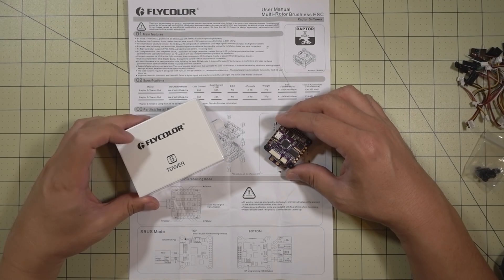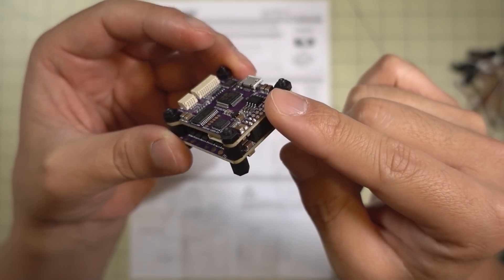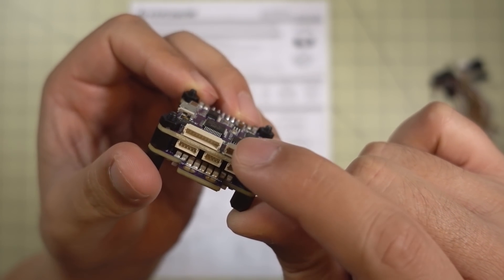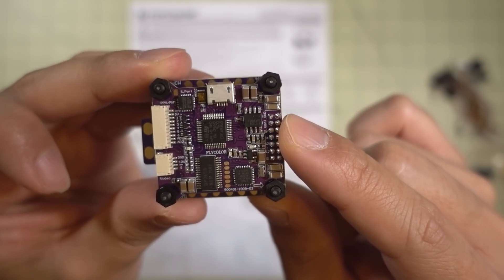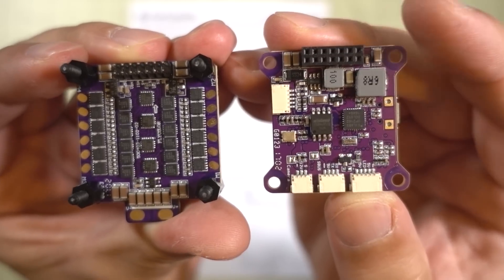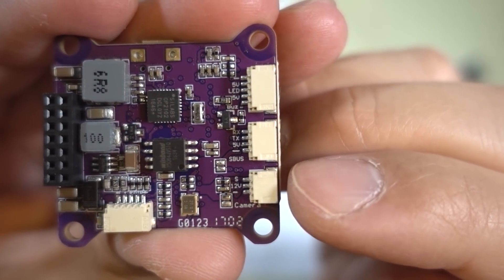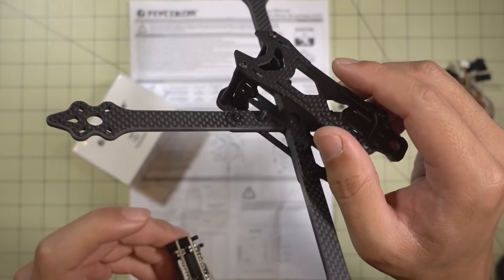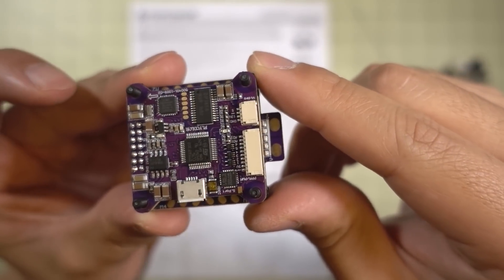Flycolor Raptor-S Tower Review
Updated version of the Flycolor Raptor Tower... now with BLHeli_S ESCs.  A nice AIO FC + ESC combo making for quick and easy drone builds!